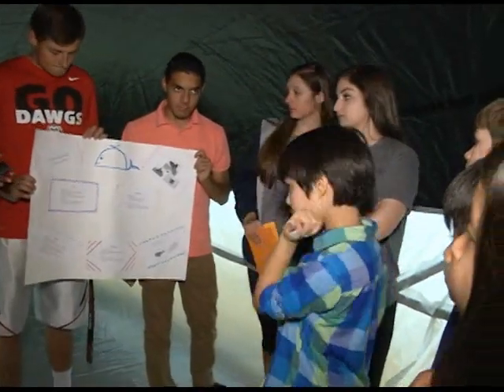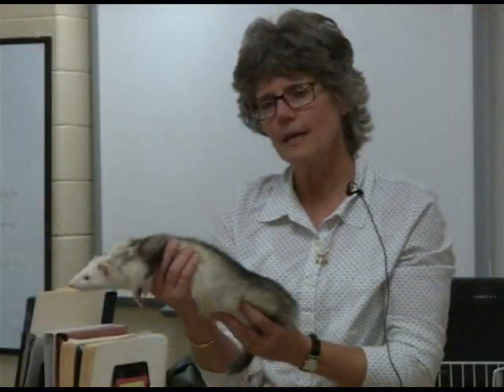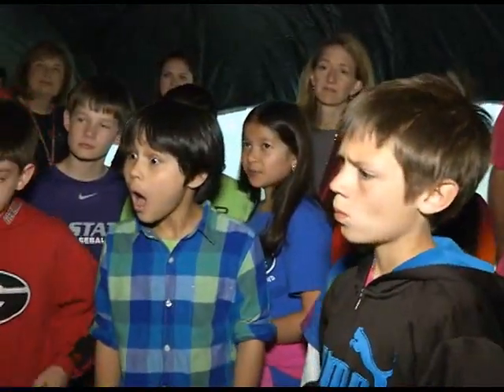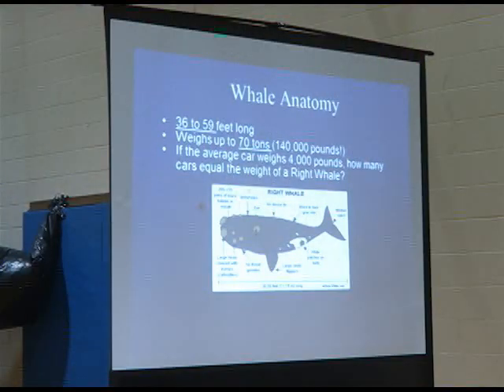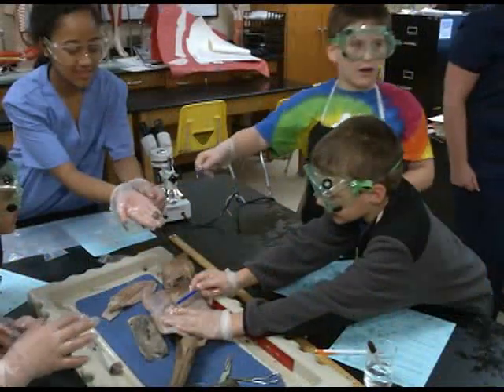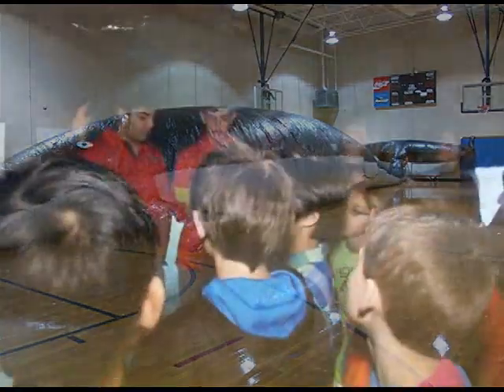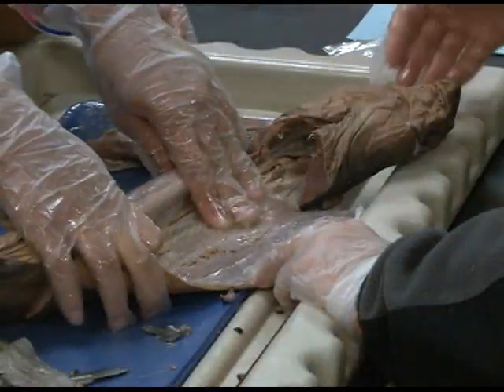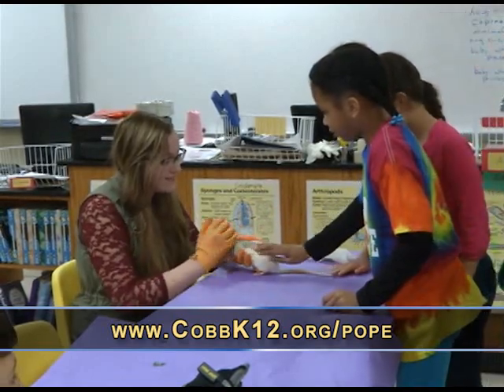Students Collaborate on Science